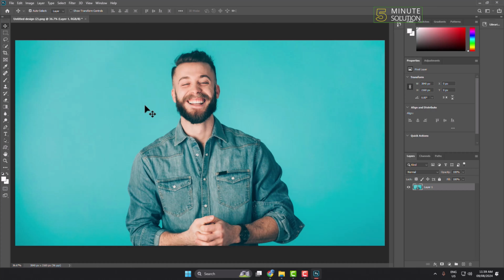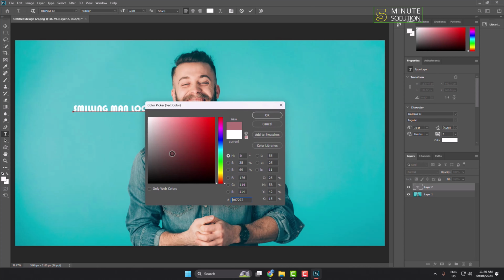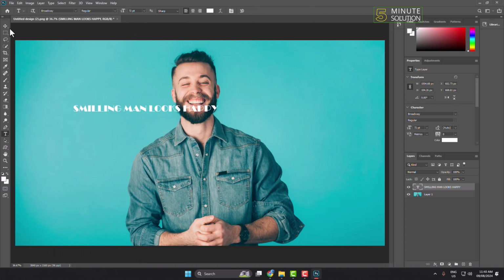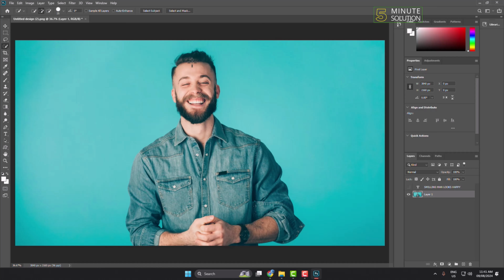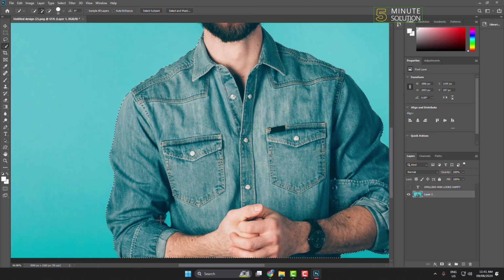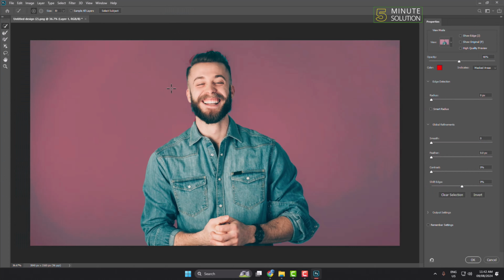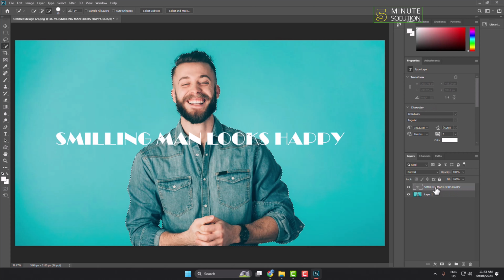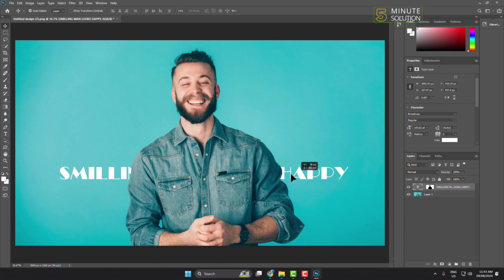How to Put an Object behind Another (EASY)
In the image below I'm trying to place the moon behind the trees. The trees are the base layer, and the moon is a PNG file I pasted into the picture. I've tried masking the layer